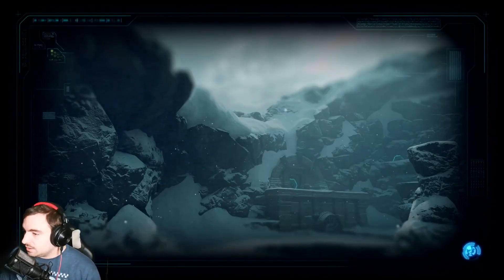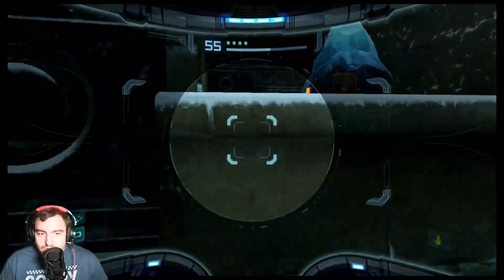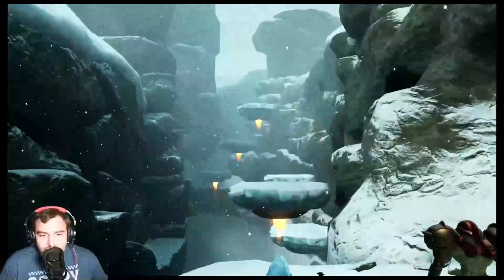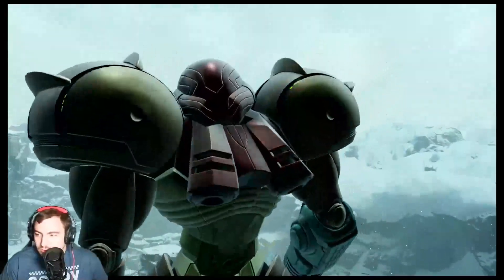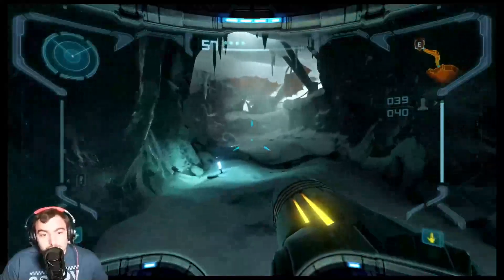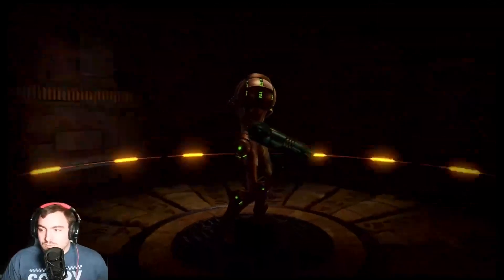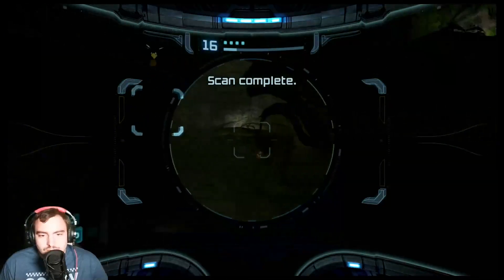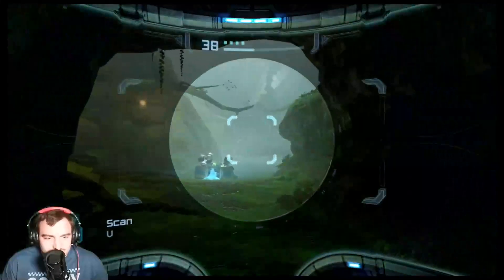Metroid Prime Remastered Part 5: But We Just Got Here!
After reaching Phendrana last part it is now time to leave.